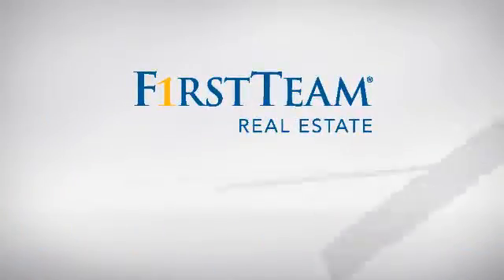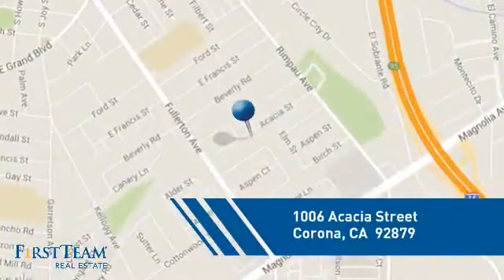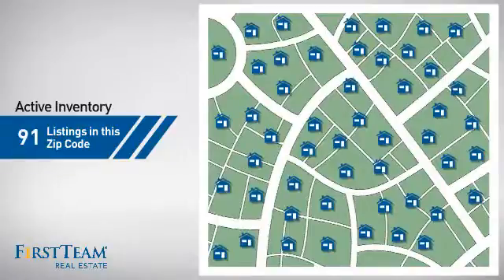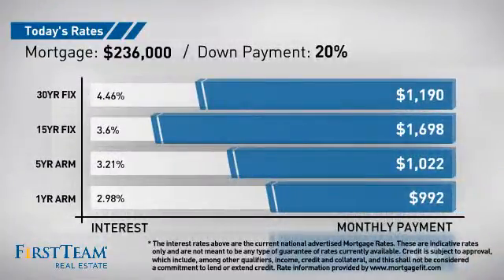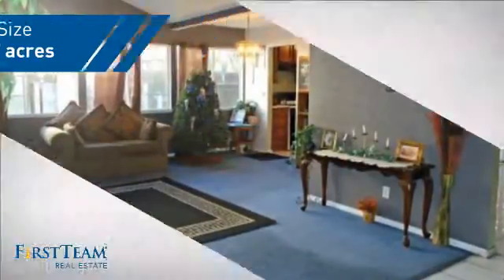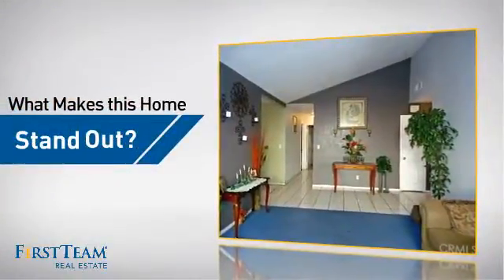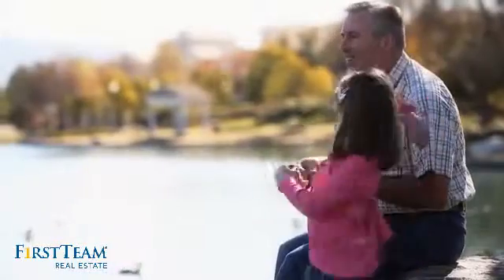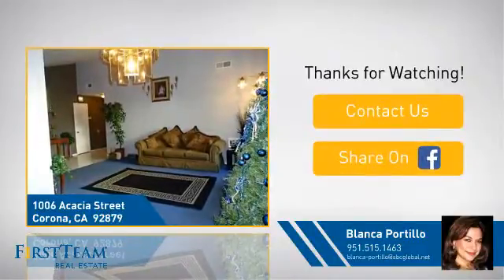1006 Acacia Street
Great please in Corona area, single story home, tile flooring, fireplace, 4 bedroom  and 2 bathrooms, 2 car garage access, Vaulted ceiling and large living room. Covered patio at back yard. Close to shopping centers and schools. Easy access to freeways. Great price!!  No homeowners association ( NO HOA)